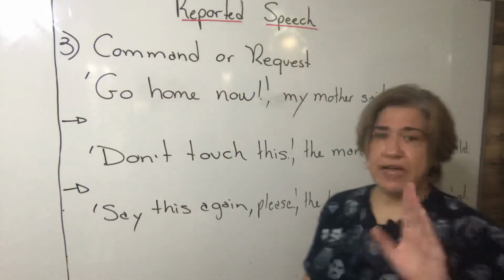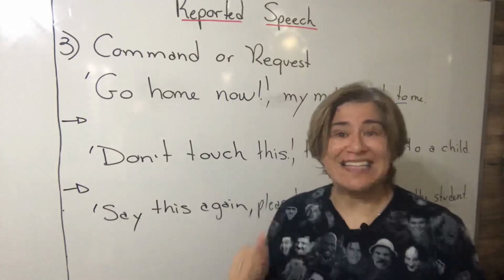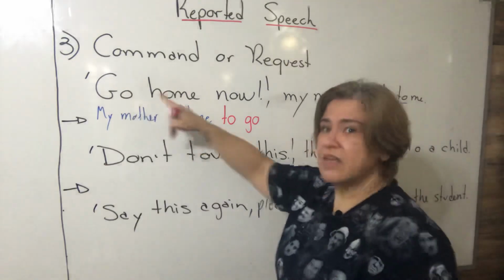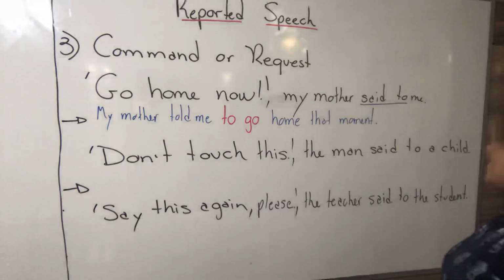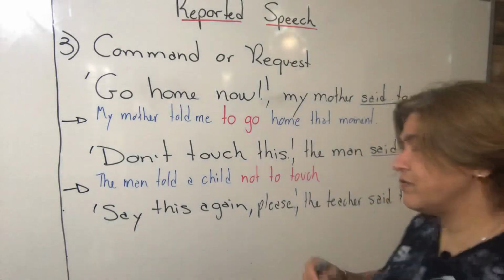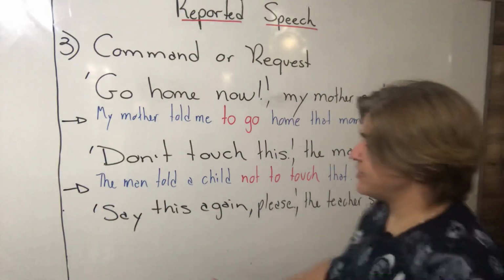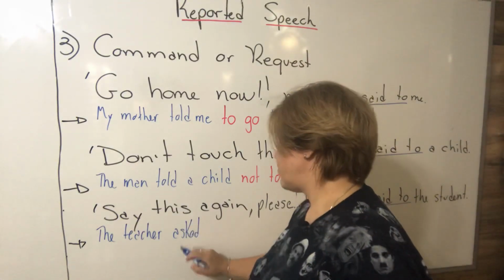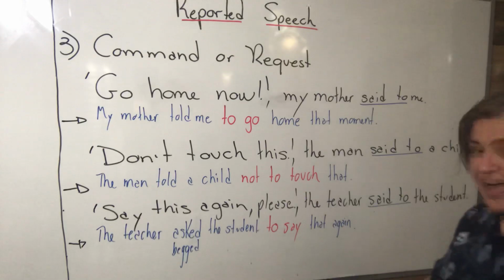Unit 9 - Part 2